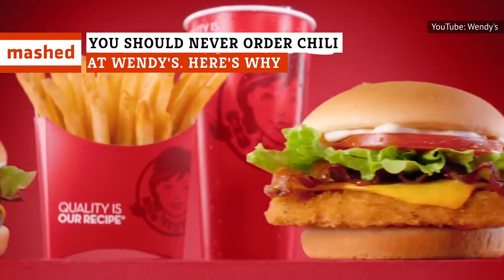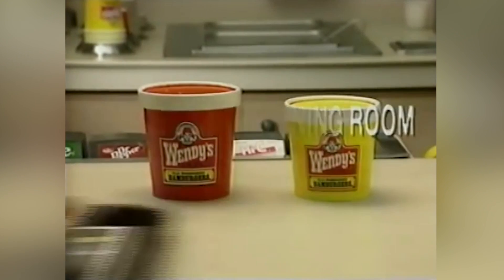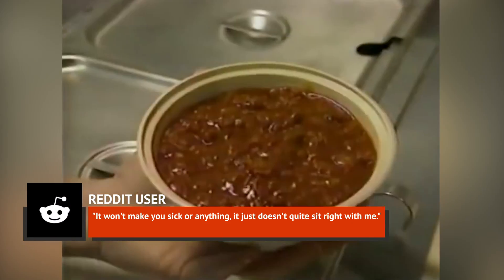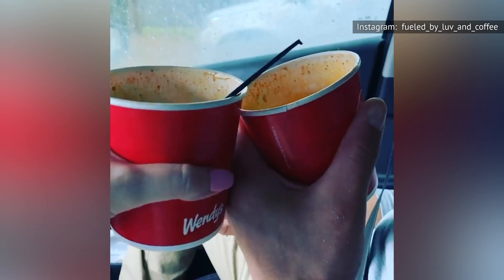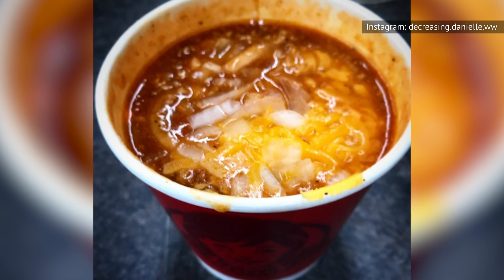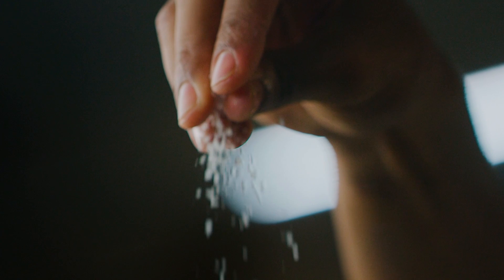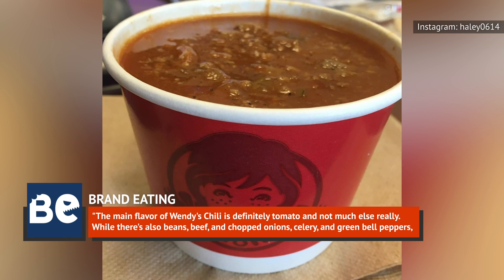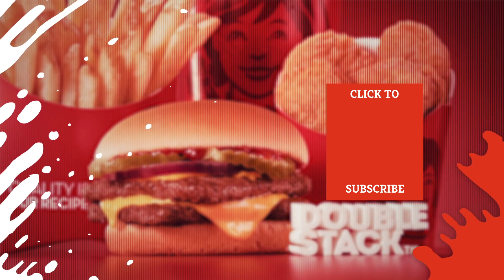You Should Never Order Chili At Wendy's. Here's Why.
If you’ve ever worked at a fast food restaurant, you know all about one or two things on the menu that you will never order again. Once you see how the sausage gets made, you can never look at it the same way. At Wendy’s, it’s not the sausage that’s problematic, but the chili. You may have heard that Wendy’s chili includes meat from burgers that were no longer able to be served, but there’s a lot more to it than that. Let’s take a look at all the details of why you should never order the chili at Wendy’s.